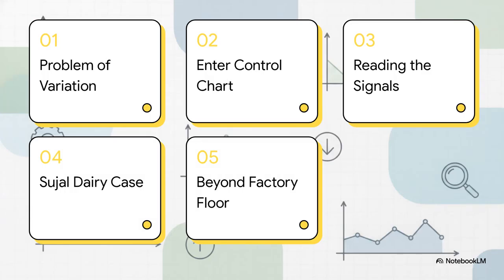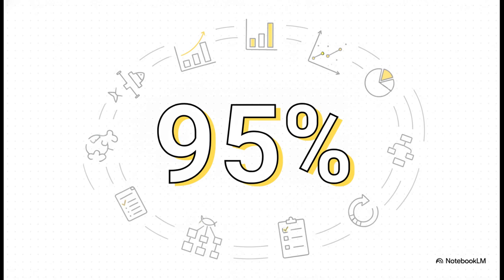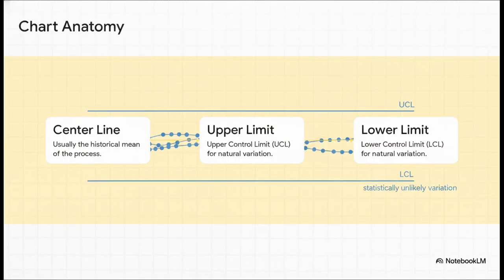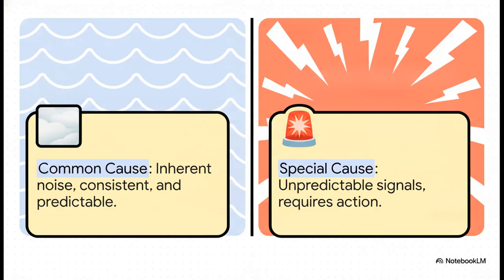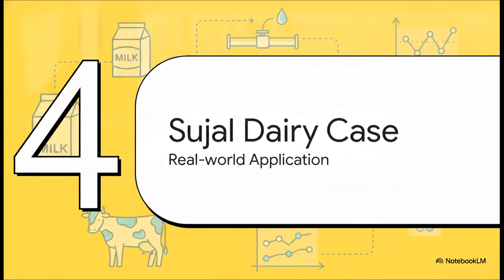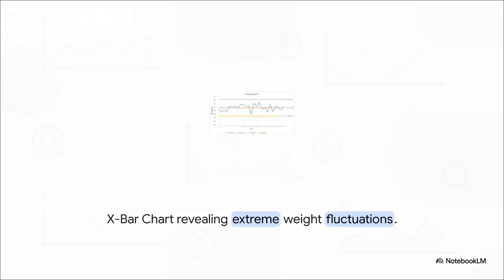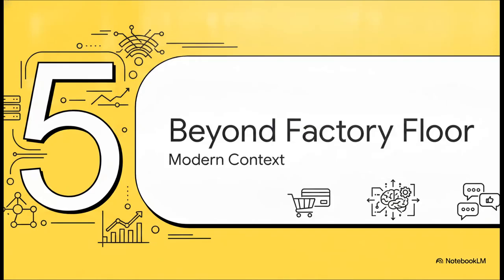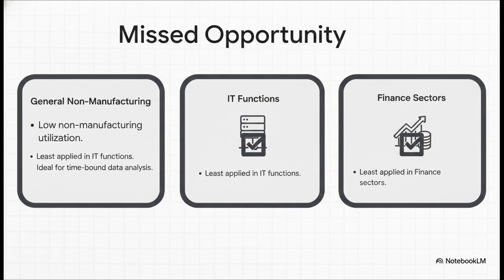The Control Chart; "The Control Chart",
Master the Control Chart — the most powerful of the 7 QC Tools for monitoring process stability! In this video, we break down how to construct, read, and interpret control charts (X-bar R, p-chart, etc.) to detect special-cause vs common-cause variation in your process.
Whether you're preparing for your Lean Six Sigma certification, working on SPC, or applying the 7 QC Tools in EPC, Manufacturing, or Water Treatment projects, this video gives you a practical, real-world walkthrough.
🔹 What you'll learn:
✔ What a control chart is and why it matters in Quality Management
✔ Step-by-step construction of a control chart (UCL, LCL, centerline)
✔ Distinguishing special-cause from common-cause variation
✔ Using control charts for process stability and capability monitoring
✔ Common mistakes to avoid while building and interpreting control charts